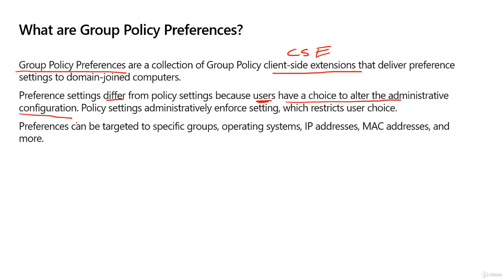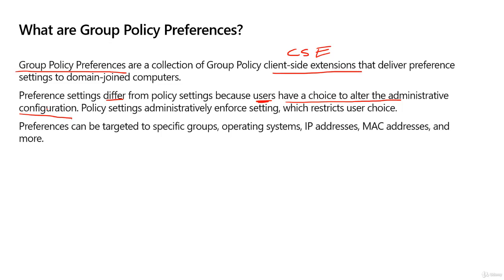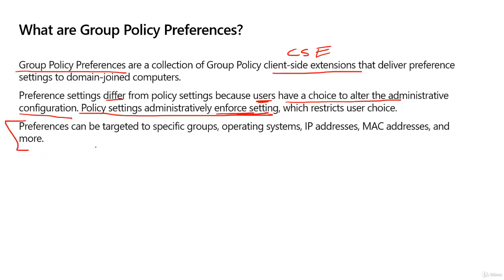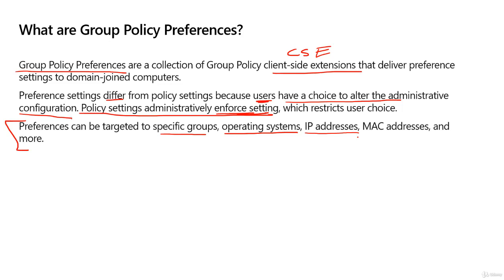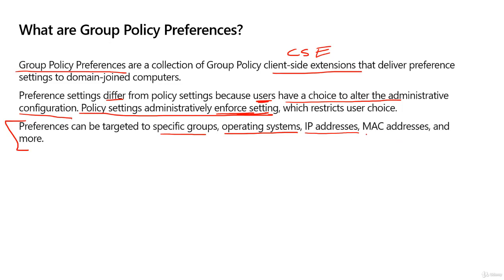Group Policy Preferences for Windows Server: A Comprehensive Guide